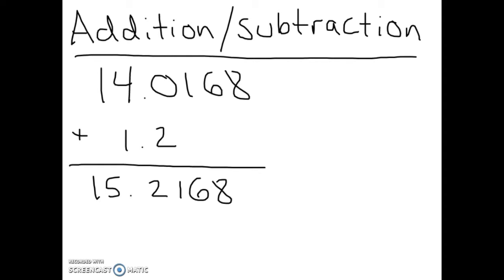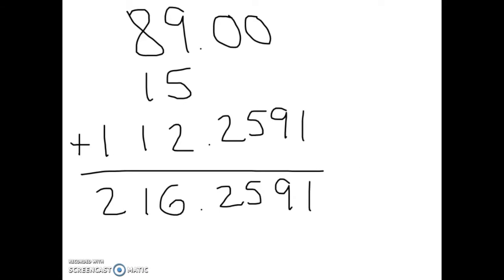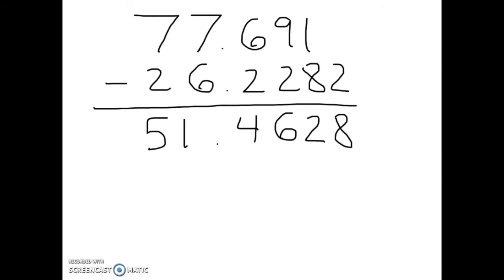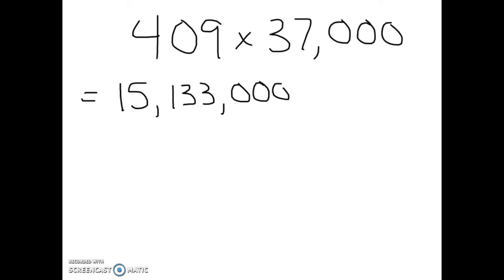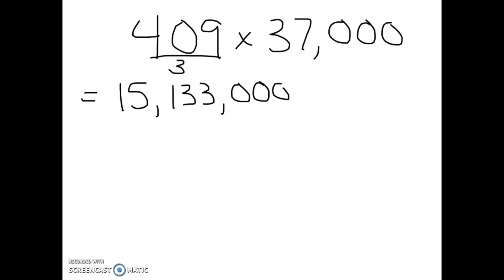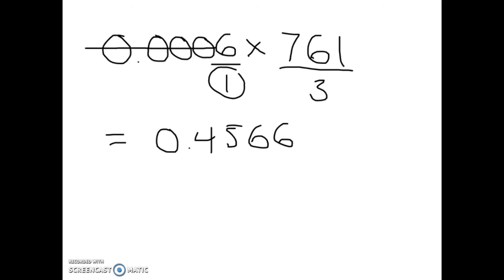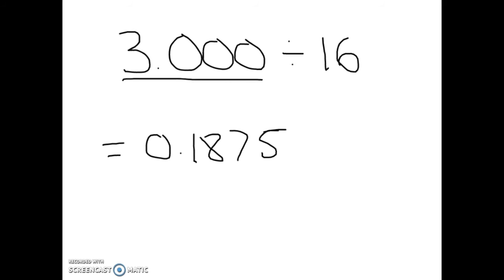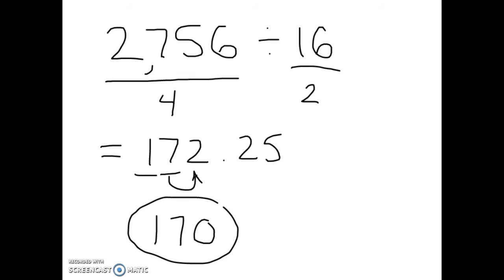Significant Figure Math Rules